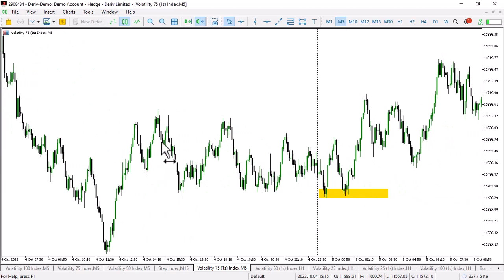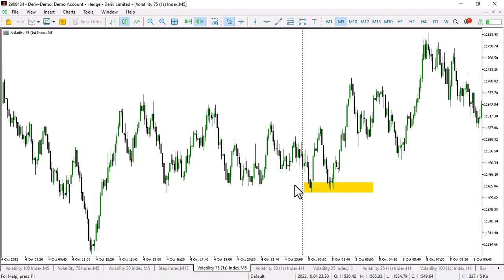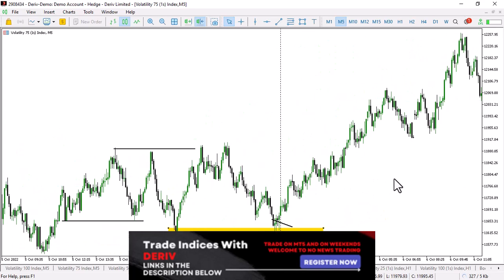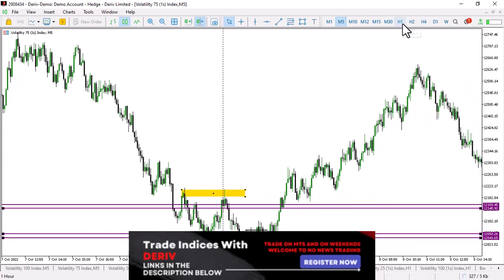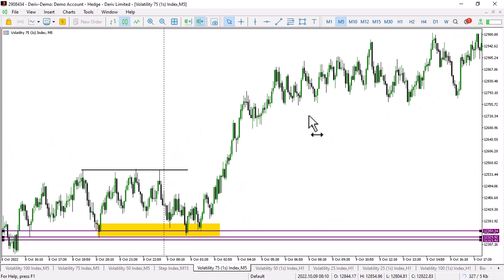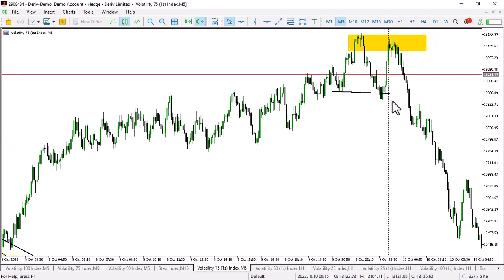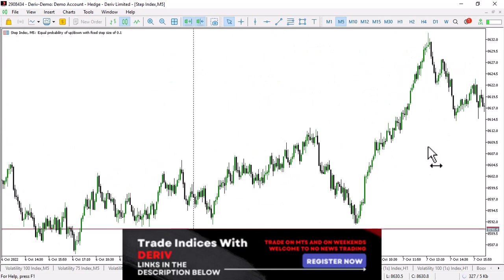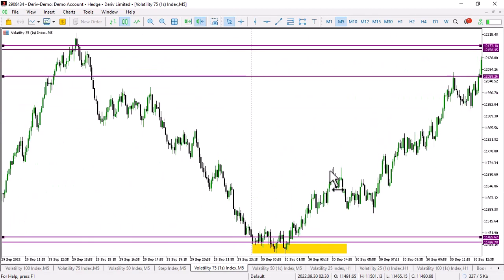Volatility 75 (1s) index strategy